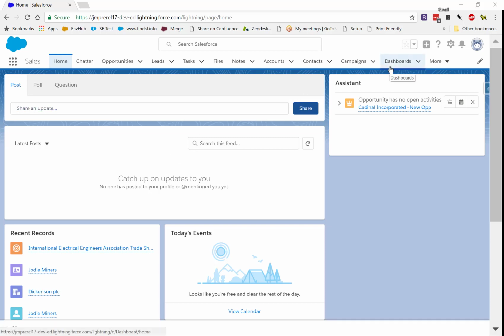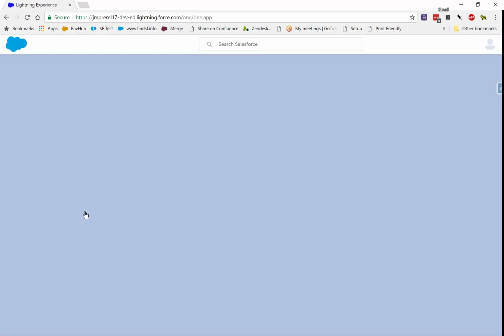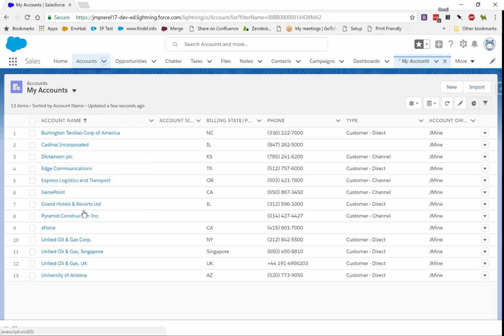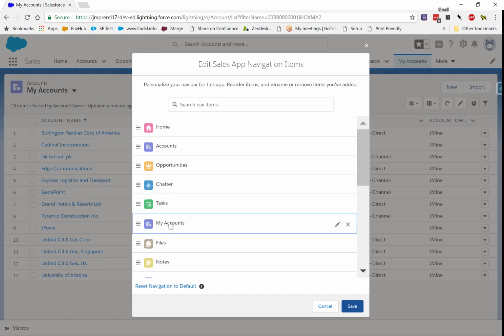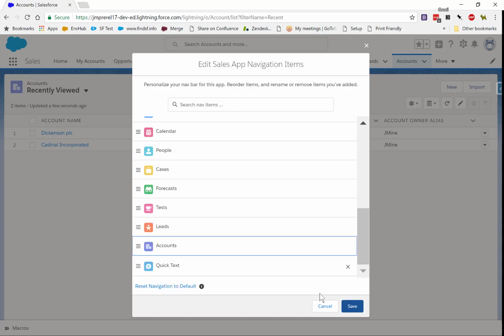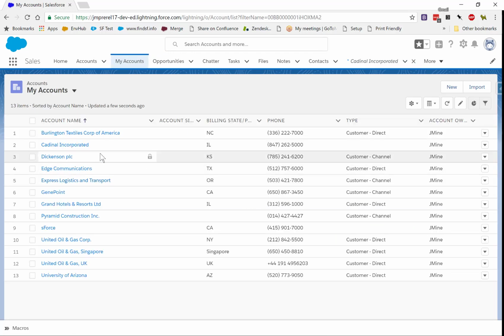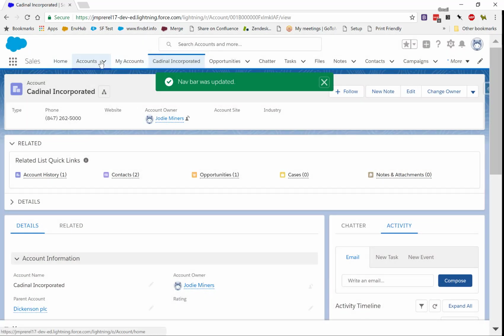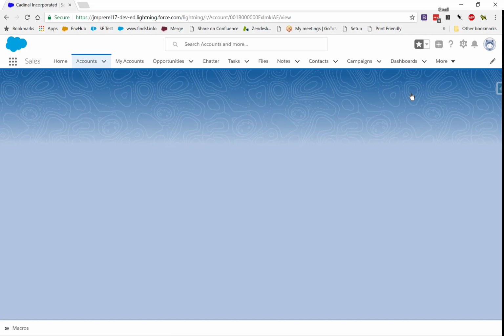Salesforce Lightning Spring18 Personalized Navigation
New fetures in Lightning in Spring18 is to personalise the tabs on display in your Lightning Apps. This used to be something you could do in Classic, but now it's even better - you can have individual List Views and indvidual records as tabs!